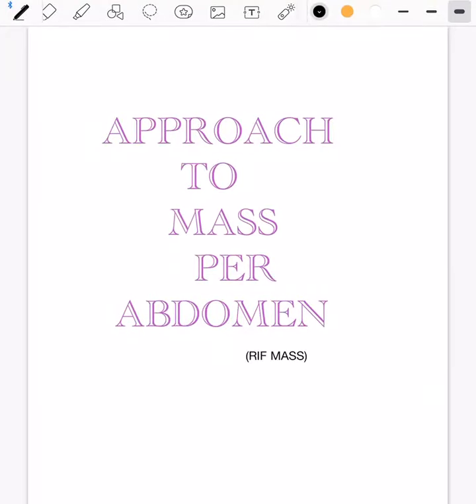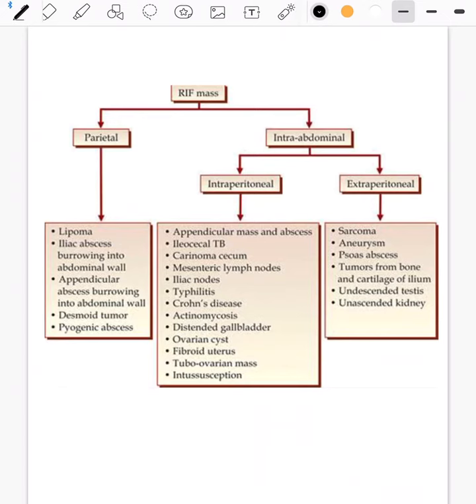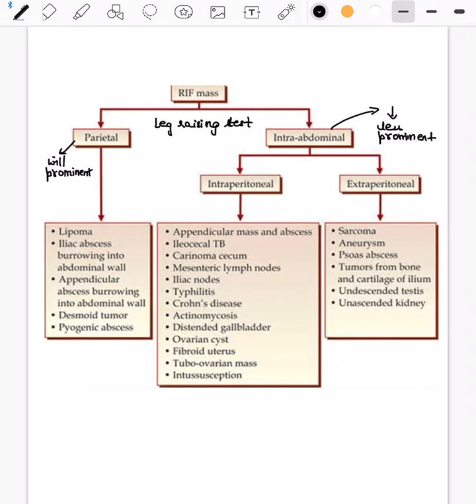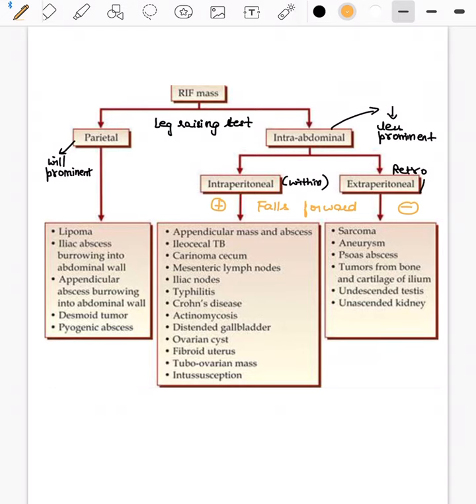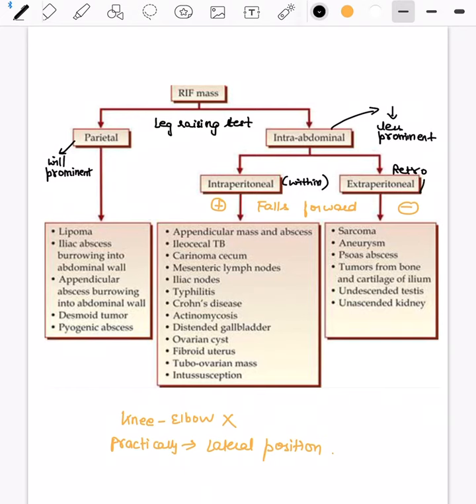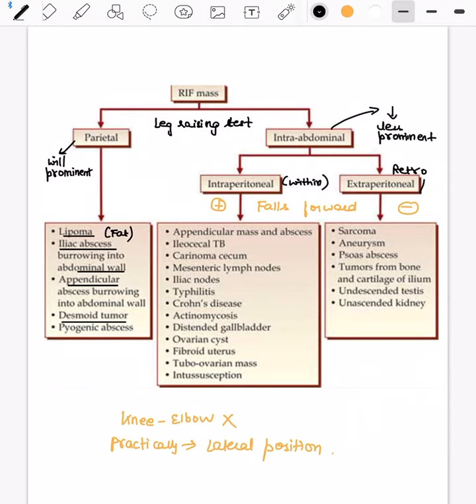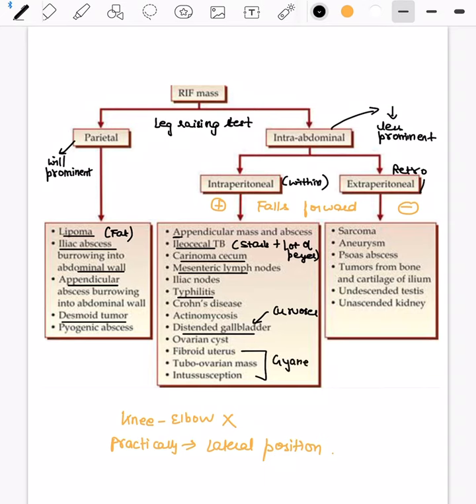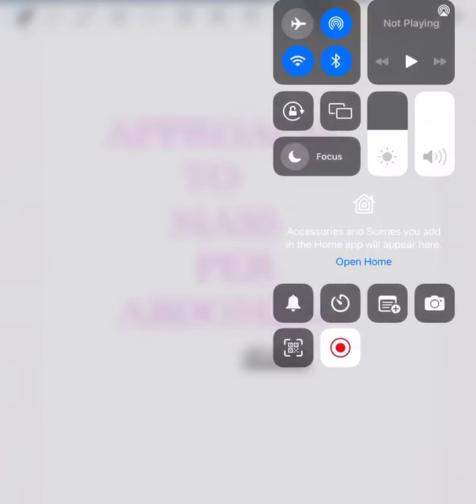Mass per abdomen Approach D/D RIF MASS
How to differentiate between parietal and intraabdominal mass
sample -RIF MASS D/D